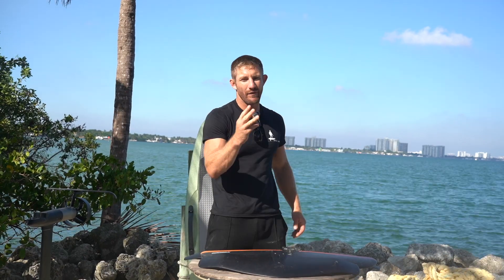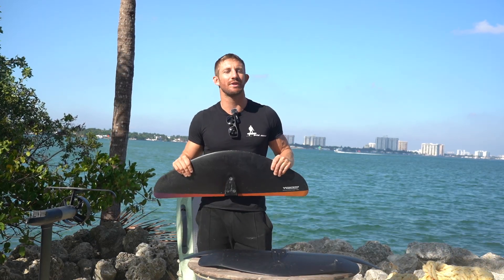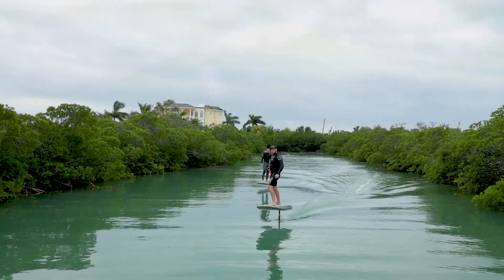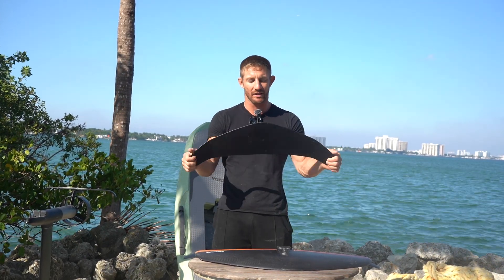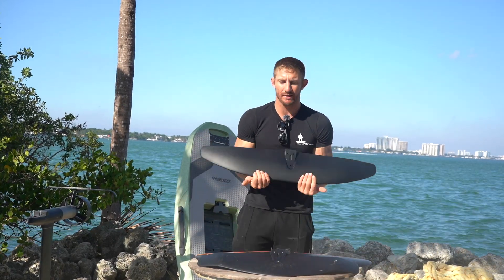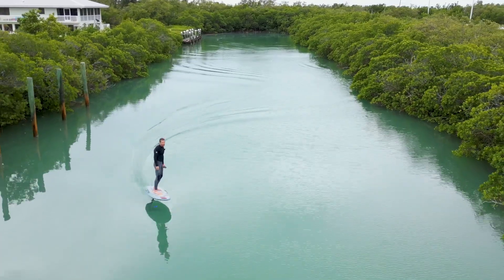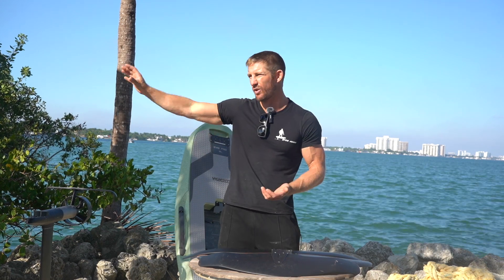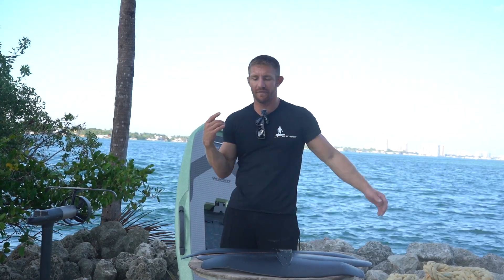How Do I Choose a Waydoo Evo Front Wing? What Does an eFoil Front Wing Do?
The front wing is the heart of your eFoil setup, responsible for creating lift and allowing you to take flight above the water. When you’re riding your Waydoo Evo, the front wing determines how much speed, lift, and maneuverability you’ll experience. Whether you’re looking for a smooth, stable ride or something more agile and performance-driven, your choice of front wing will have a huge impact on your overall experience.

Choosing between different Waydoo Evo front wings can feel confusing, but understanding the differences between the Voyager and Glider wing series will help you decide which one suits your riding style best. Let’s dive into how each wing performs and what you need to know to make the best choice for your setup.

00:00 Intro
00:20 Voyager 1500
01:34 Voyager 1100
03:38 Glide 1500